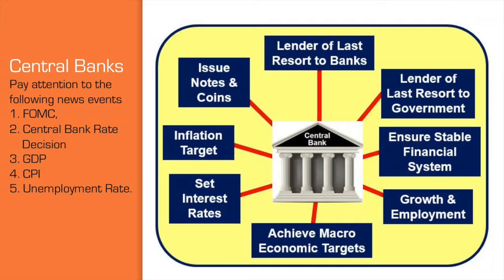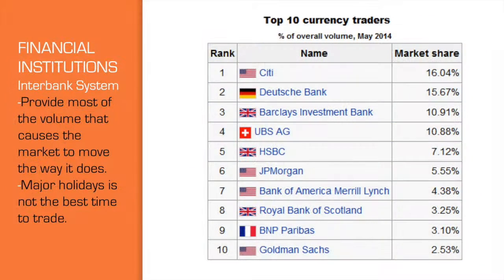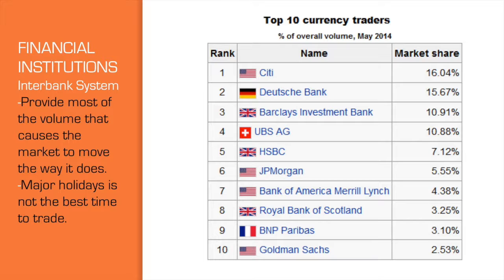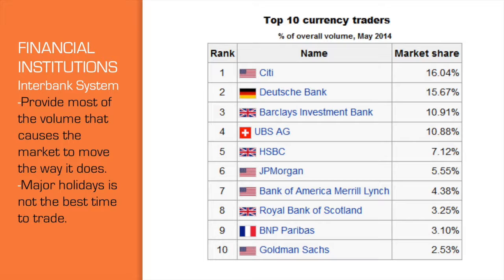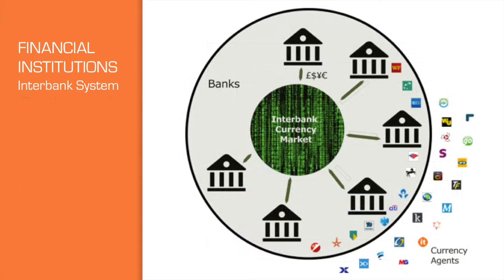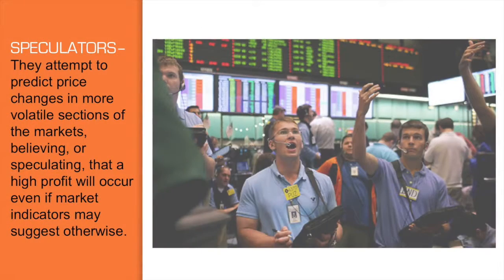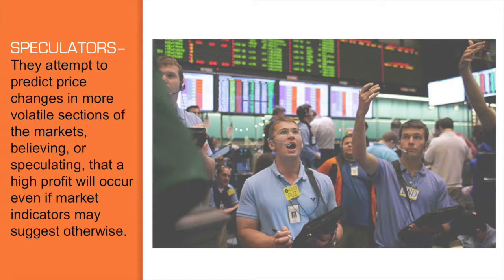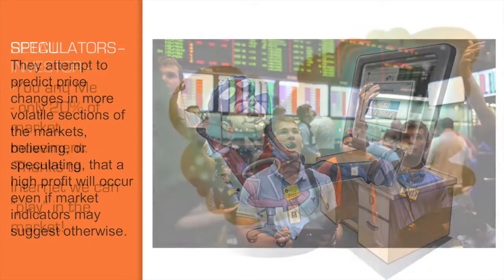2 MARKET PARTICIPANTS